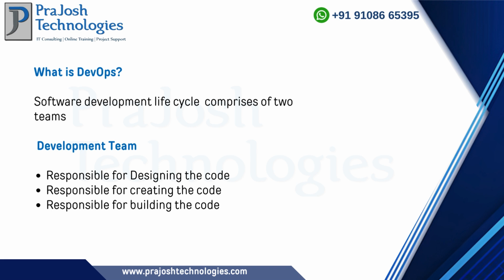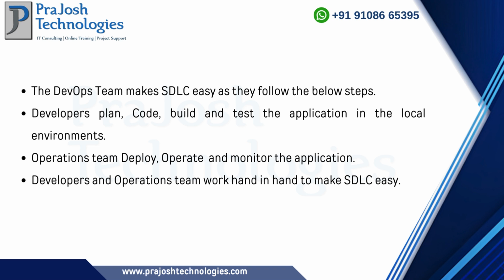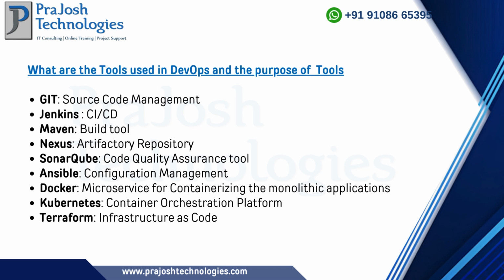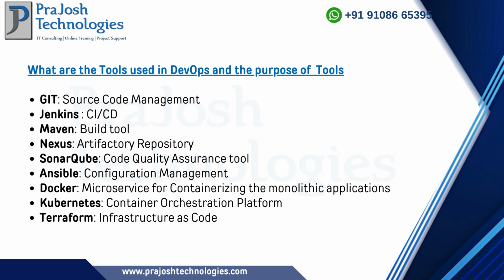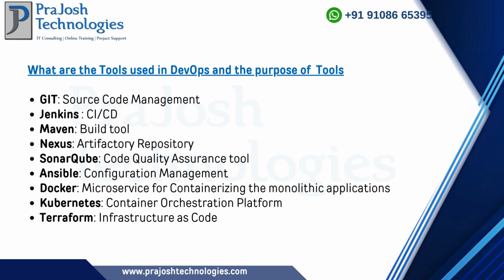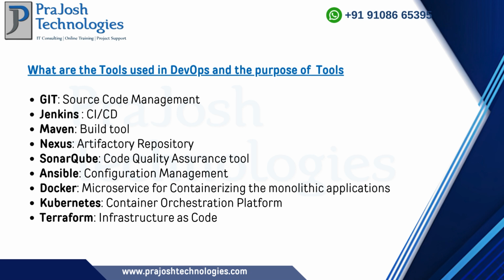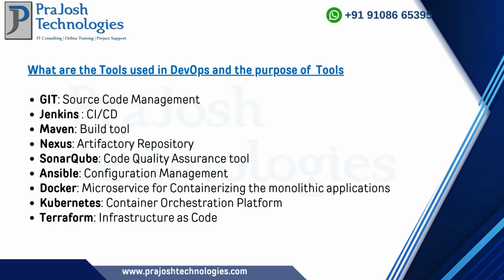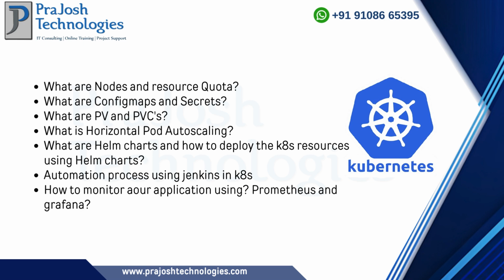High level Introduction to Essential DevOps Tools (PraJosh Technologies)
What Is DevOps?| What are DevOps Tools | DevOps Introduction